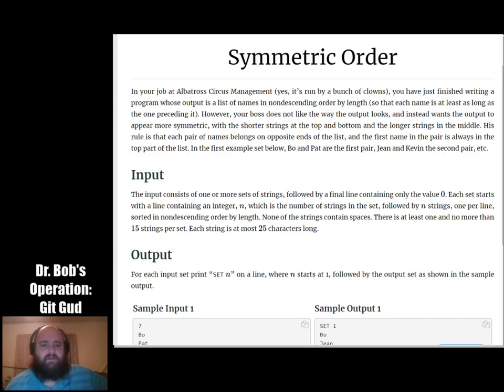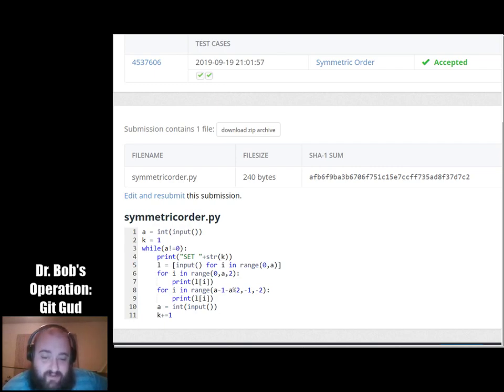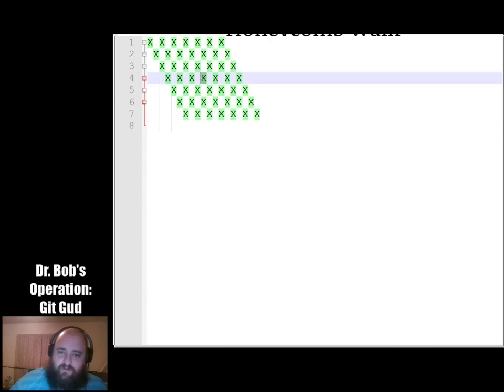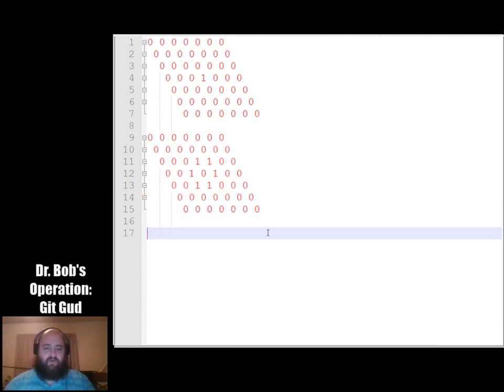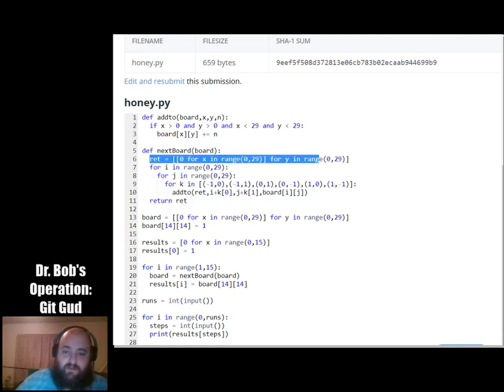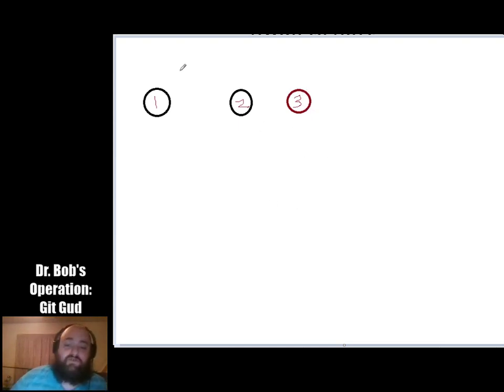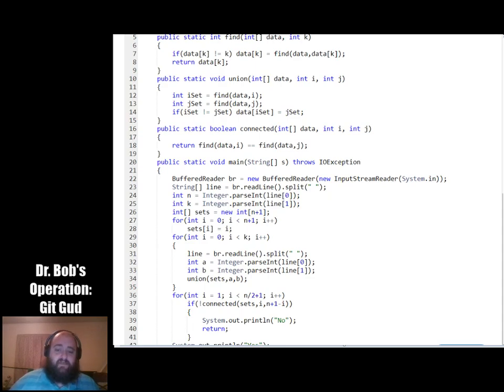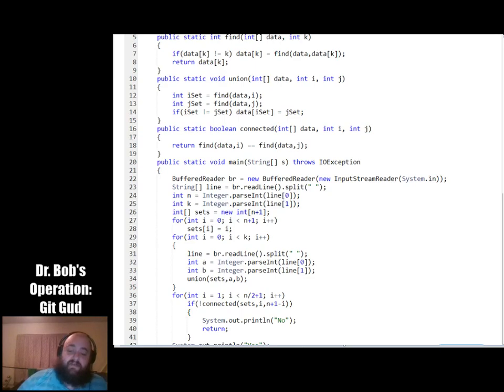Dr Bob's Operation: Git Gud [ACM Programming Contest] Week 1 Briefing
In this video I go over my approaches to the three problems sent out last week.